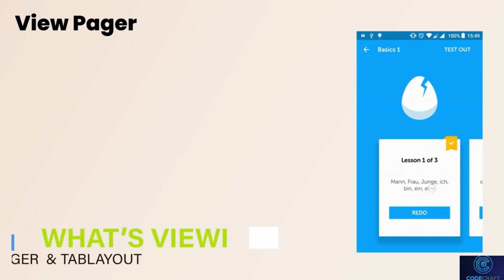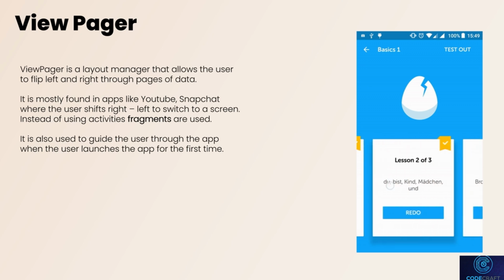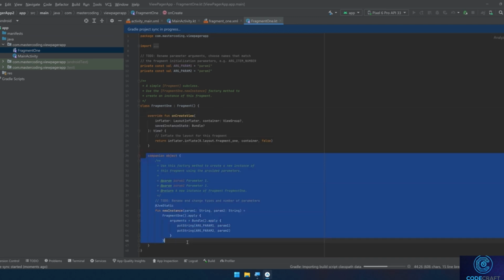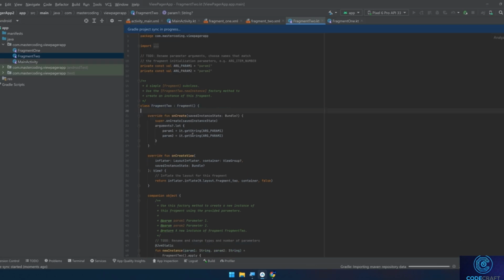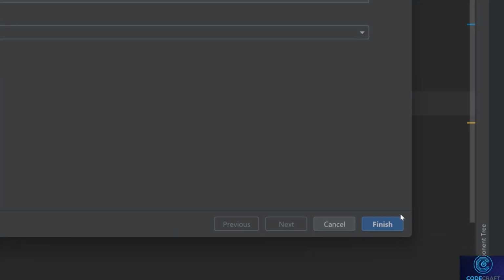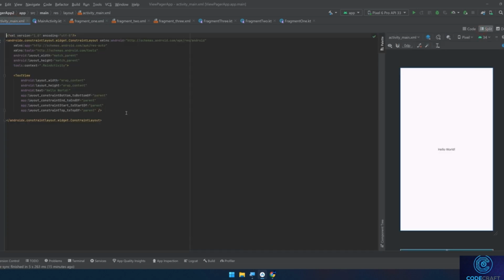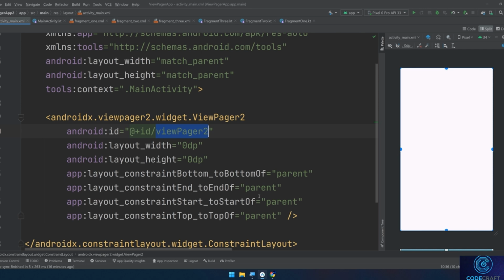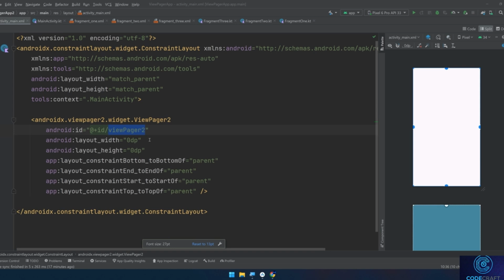(510) What is ViewPager2 in Android? | Swipe Between Screens | Kotlin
In this lesson from The Complete Android Development Course, you'll learn what ViewPager2 is in Android and why it is useful when building modern Android applications with Android Studio, Kotlin, and XML.

ViewPager2 is an Android UI component that allows users to swipe horizontally or vertically between pages or screens. It is commonly used for onboarding screens, image galleries, tabbed interfaces, tutorials, and other swipe-based experiences.

In this lesson, we'll understand the purpose of ViewPager2, how it works, and where it fits into Android application development before building a practical ViewPager2 implementation in the upcoming lessons.

What is ViewPager2?
ViewPager2 in Android
Why ViewPager2 is used
How ViewPager2 works
Swipeable pages in Android
Horizontal page swiping
Vertical page swiping
ViewPager2 and Fragments
ViewPager2 and RecyclerView
ViewPager2 Adapter concept
Page-based Android UI
Android screen navigation
ViewPager2 use cases
ViewPager2 vs traditional ViewPager
Android Studio ViewPager2
Kotlin ViewPager2 basics
🧩 What is ViewPager2?

ViewPager2 allows an Android application to display a collection of pages that users can navigate by swiping.

A simplified concept is:

Page 1 → Swipe → Page 2 → Swipe → Page 3

ViewPager2 is built on top of RecyclerView, which makes it flexible and efficient for displaying multiple pages.

It can also work with Fragments, making it useful for applications where each page represents a separate Fragment.

📱 Real-World ViewPager2 Examples

ViewPager2 can be used for:

📱 Onboarding screens
🖼️ Image galleries
📖 Tutorial pages
📰 Content pages
🗂️ Swipeable sections
📊 Dashboard pages
👤 Profile sections
🎨 Image sliders
📑 Tab-based interfaces
🎯 Why Learn ViewPager2?

Understanding ViewPager2 helps you:

✅ Create swipeable Android screens

✅ Build onboarding experiences

✅ Display multiple pages efficiently

✅ Work with RecyclerView-based components

✅ Understand ViewPager2 adapters

✅ Combine ViewPager2 with Fragments

✅ Build interactive Android interfaces

🔄 ViewPager2 Architecture

A simplified ViewPager2 structure looks like:

ViewPager2
Adapter
Pages / Fragments
User Swipes Between Pages

Because ViewPager2 is based on RecyclerView, understanding RecyclerView and Adapter concepts from the earlier CodeCraft lessons will make this topic much easier to understand.

🆚 ViewPager vs ViewPager2

ViewPager2 is the newer version of the original Android ViewPager component.

Some important improvements include:

RecyclerView-based implementation
Support for vertical paging
Better handling of modern Android UI patterns
Improved support for Fragment-based pages
More flexible page management

Learning ViewPager2 is therefore useful when working with modern Android applications.

🚀 Technologies Covered
Android Studio
Kotlin
XML
Android SDK
ViewPager2
RecyclerView
Adapter
Fragments
Android UI

✔ Understand ViewPager2

✔ Learn how swipeable pages work

✔ Understand ViewPager2's relationship with RecyclerView

✔ Understand the Adapter concept

✔ Learn where Fragments fit into ViewPager2

✔ Understand horizontal and vertical paging

✔ Prepare to build practical ViewPager2 projects

✔ Strengthen your Android development skills

✔ Prepare for Android developer interviews

This tutorial is perfect for:

Android beginners
Kotlin beginners

If you've already learned RecyclerView, Adapter, ViewHolder, and Fragments, this lesson provides the perfect foundation for understanding ViewPager2.

Android Development
Kotlin Programming
Java
Firebase
Flutter
Python
SAP
AI & Machine Learning
Graphic Design
Video Editing